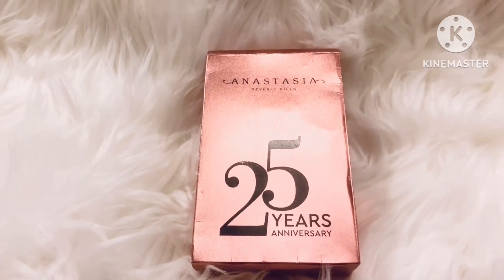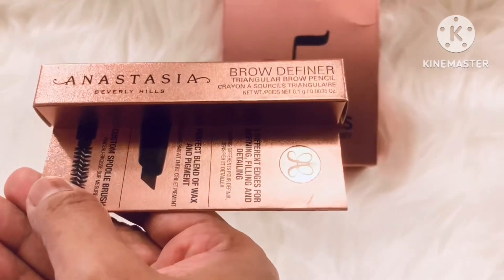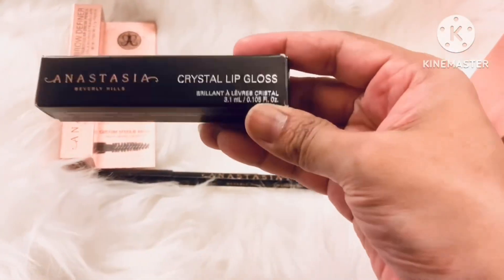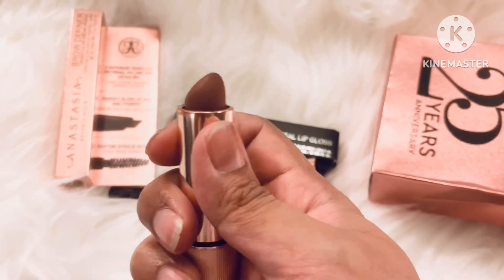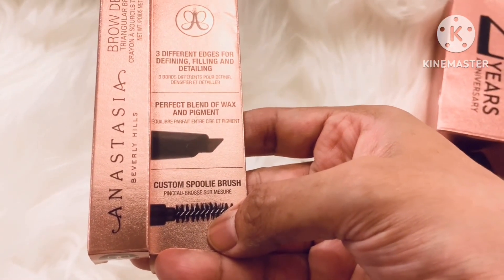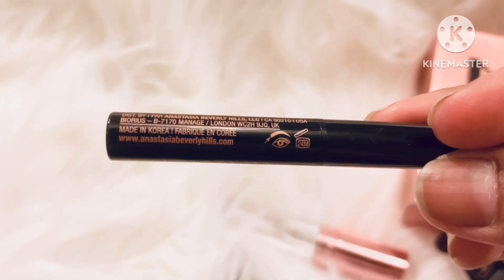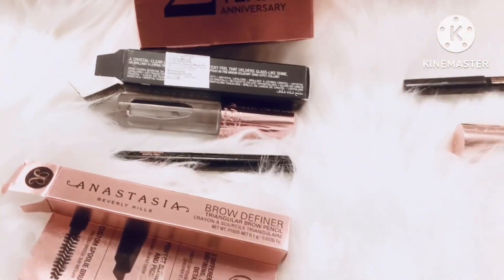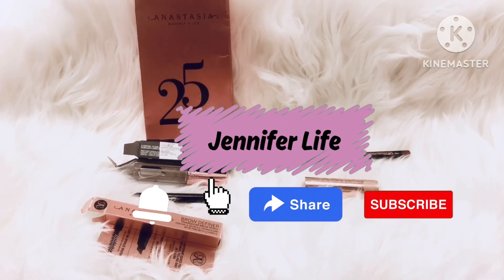Anastasia Beverly Hills Matte Lipstick Unboxing